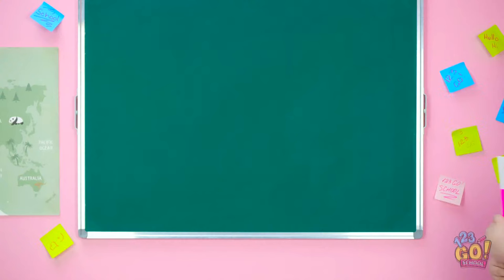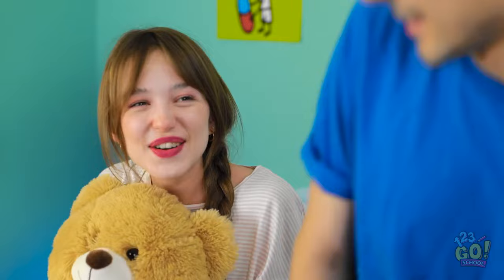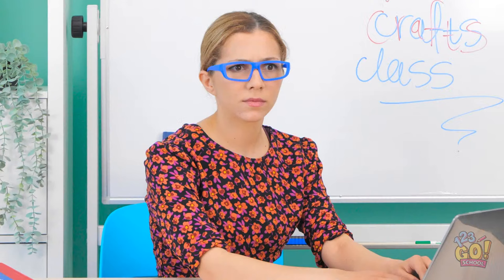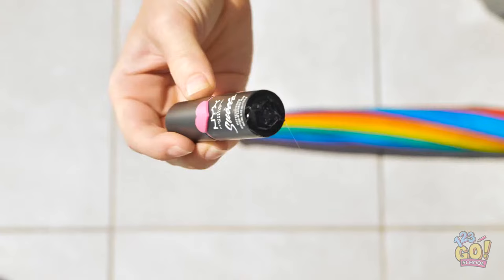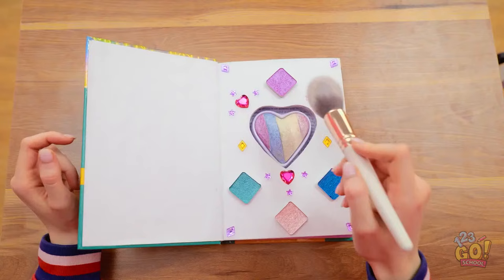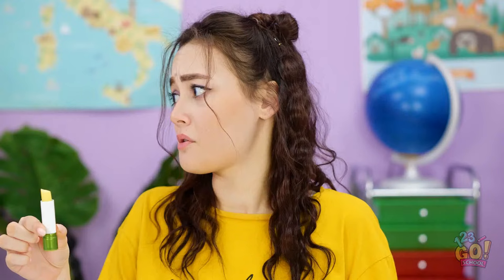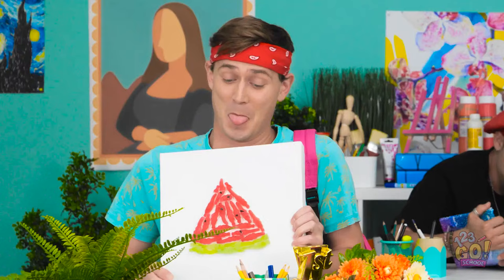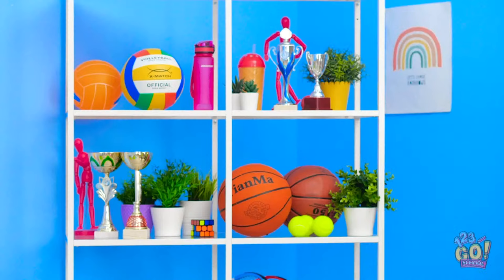SNEAKING MAKEUP INTO CLASS || More Crazy Ideas! Hiding Ideas by 123 GO! SCHOOL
Are you ready for some sneaky beauty adventures? 💄 In this hilarious video, you'll learn how to sneak your favourite makeup to school!

Do you like our videos? SCHOOL channel for more awesome content!